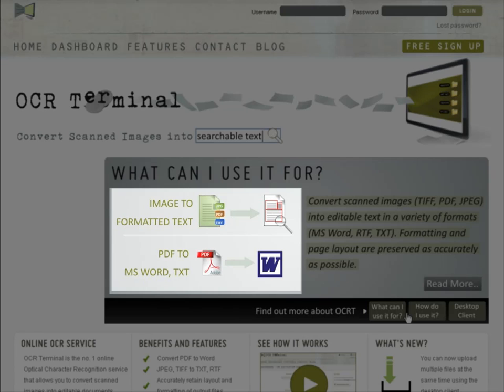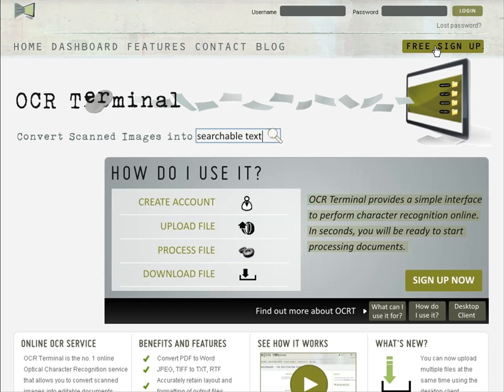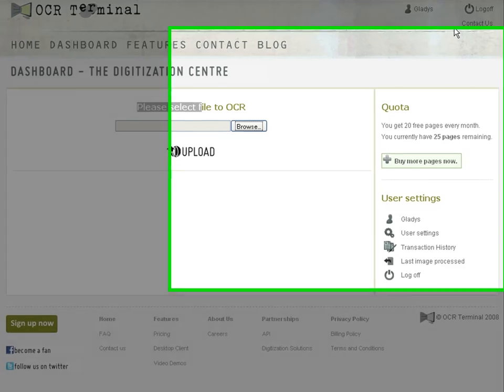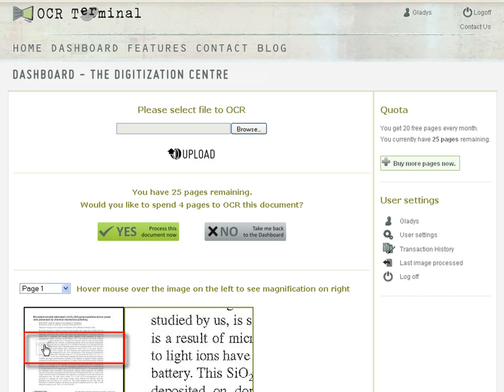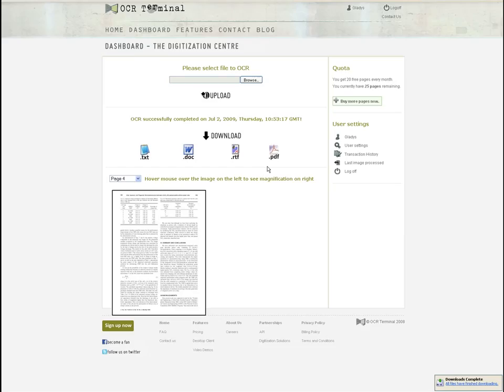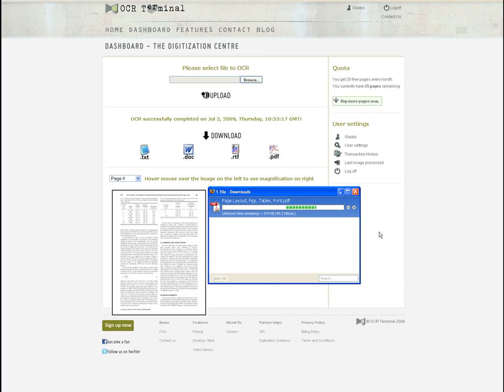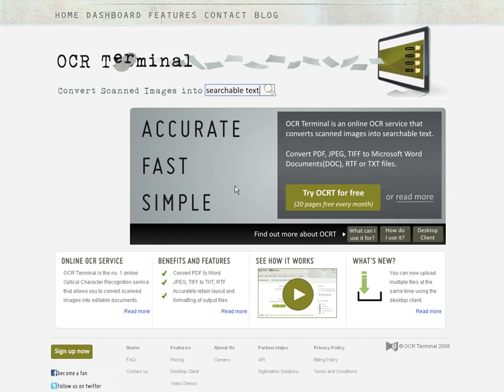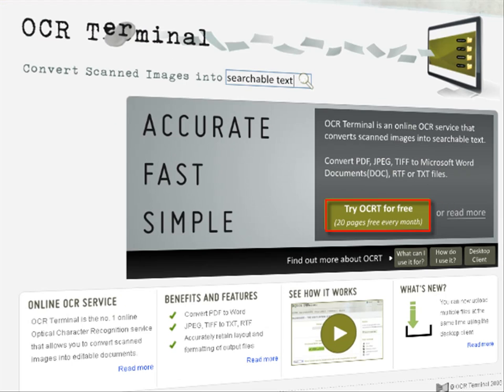How OCR Terminal works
OCR Terminal is an online OCR service that allows you to convert scanned images to searchable text. You can convert PDF to Word, JPEG to Word and many other image formats (PNG, TIFF, GIF) to editable document formats such as TXT, RTF and PDF. See how it works.

Transcript of this video:
"OCR Terminal" is an online OCR service, which allows you to convert scanned images or PDF files into editable, searchable documents.

Printed text in your image is carefully and automatically converted into text, while formatting, page layout and unreadable text remain in your image.

Converting an image file is easy  all it involves is two steps: Upload and process.

To begin, click on "Create New User".  The process is extremely simple and we will have u set up in minutes. You can now enter our website using your username and password. All users get 20 free pages every month and you can check how many you have left here.

I am going to select a tiff image and then click here to begin uploading to our servers. Once your file has finished uploading, make sure you've uploaded the correct file. You can look at different pages of a multi-paged document or zoom in on the image. The document I uploaded contains printed text, embedded images and some tabular data.

Click on the "Yes" button to start the OCR process. Your document is now ready for download in a variety for formats.

Im going to have it downloaded as a word document first. The printed text is accurately recognized and you can begin to edit the text immediately. Notice that the format, two-column page layout, figures, tables and font have been preserved.

It is also possible to download the results as a pdf document. The PDF document incorporates the actual image itself, but now also includes searchable text and you can search through the large PDFs for exactly the word or phrase you're looking for with a simple Ctrl-F.

Remember you do have the document file format option of text or .rtf too. So there, now that youve seen it, how does one get started?

You can check out the faq page for answers to the other questions that you might still have about the site. Or you can try it out today, with twenty free pages every month.

OCR Terminal provides you with the power of a professional OCR engine right in your browser. So try it right now by clicking on this link in this video to create an account